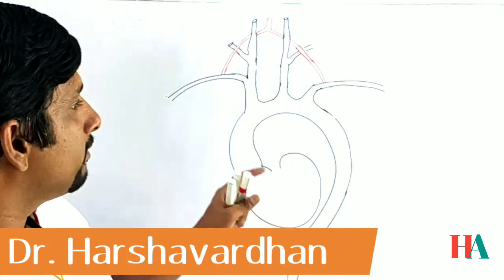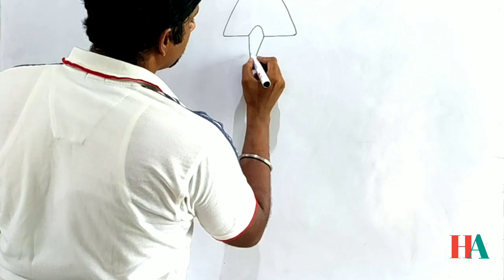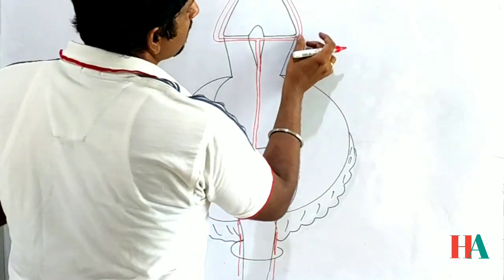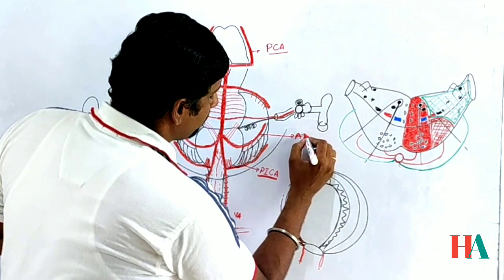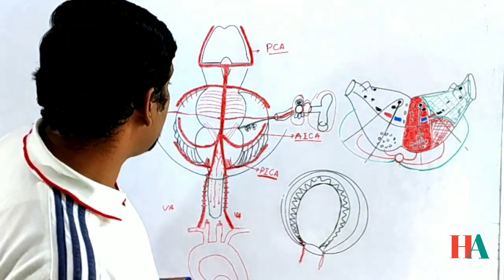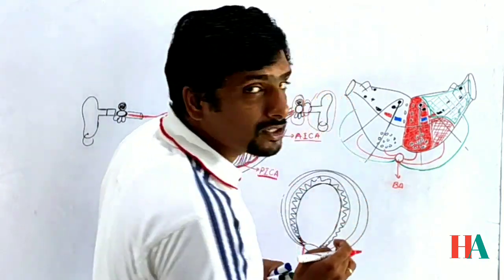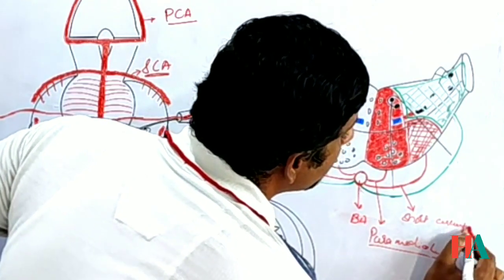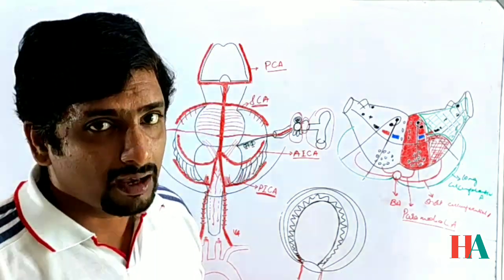PONS (Part -4) Blood supply